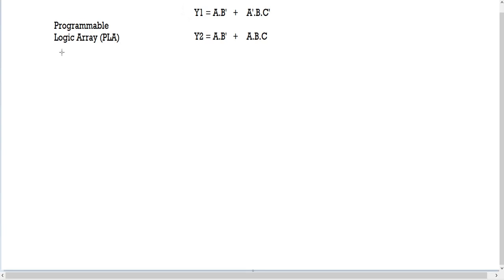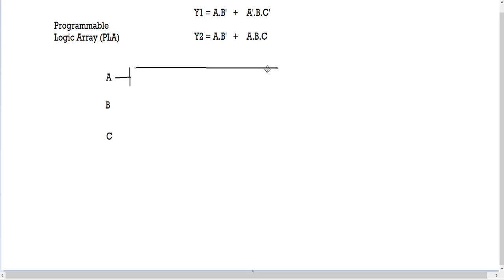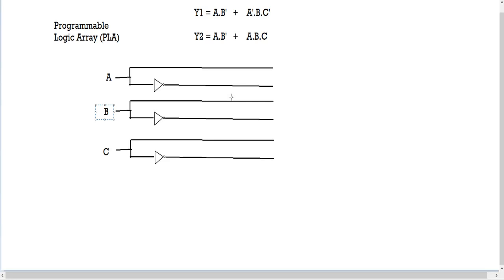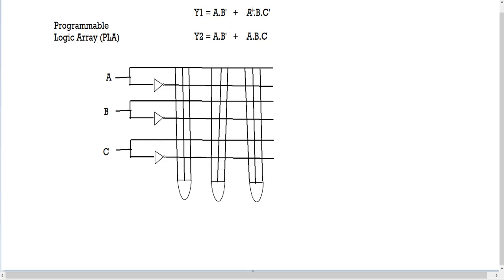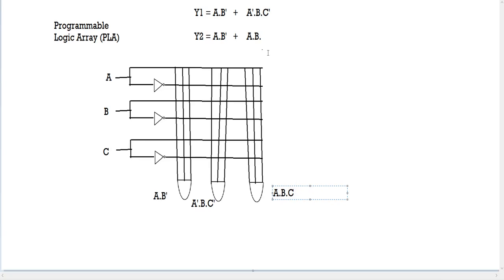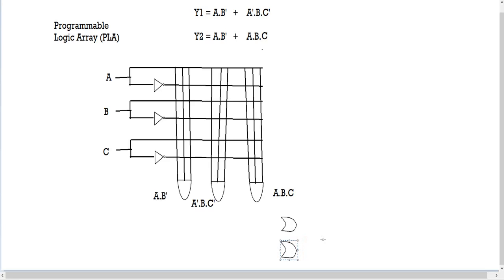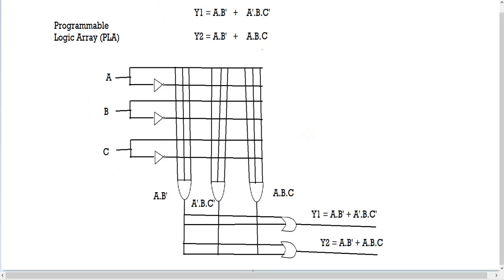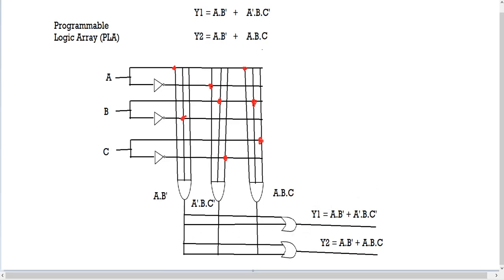Designing a PLA (Programmable Logic Array)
How to design a programmable logic array (PLA) from a set of equations. Like my content? Followed by Introduction to MIPS Architecture